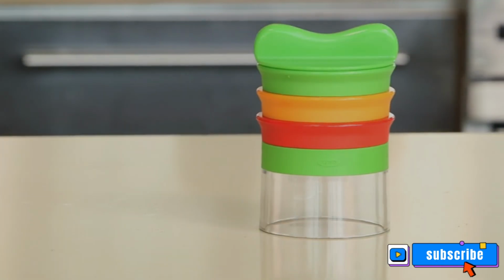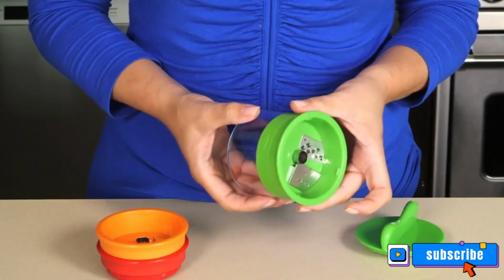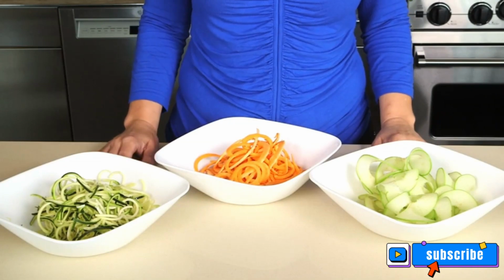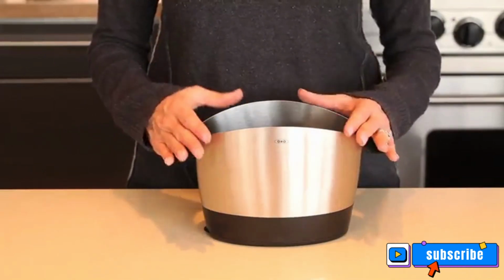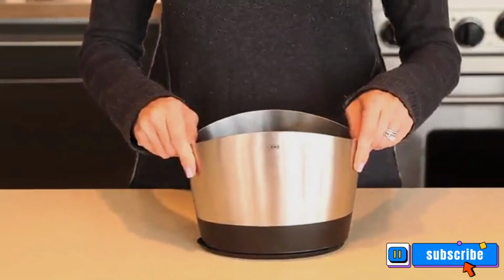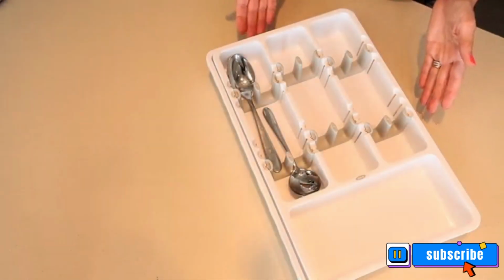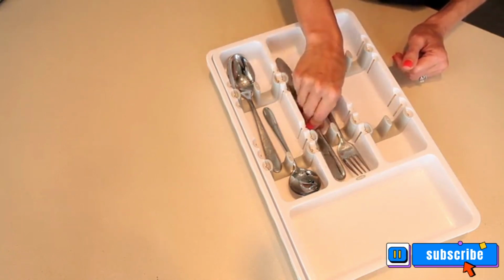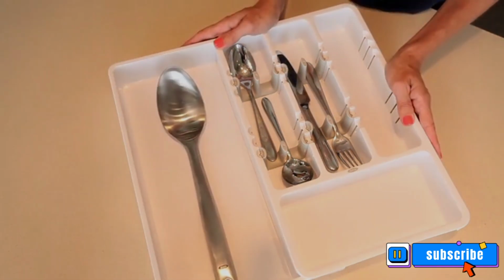Amazon New Gadgets!😍Smart Appliances, Kitchen tool/Utensils For Every Home🙏Tik Tok China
Welcome To "waqar ahmed" YouTube channel, Here we bring Versatile Utensils, Smart Items, Creative Ideas, Smart gadgets and items for every home, etc.

Amazon buying links are given here:

1 Citrus Juicer,

2 Space Saving Drying

3 Flat Dish Drying Rack

4 Grips Grilling Tools

5 Silicone Collapsible Colander

6 Blade Hand-Held Spiralizer

7 Tea Infuser Basket

8 Single Serve Pour-Over Coffee Maker

9 Measuring Cups and Spoons Set

10 Plastic Mixing Bowl Set

11 Silicone Measuring Cup

12 Salad Dressing Mixer

13 Utensil Holder

14 Handheld Mandoline Slicer

15 Utensil Organizer